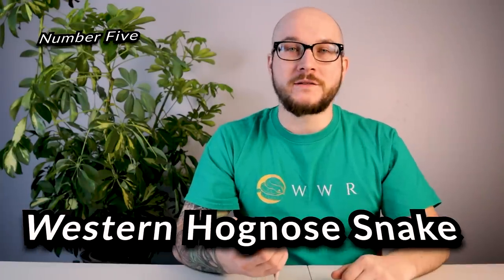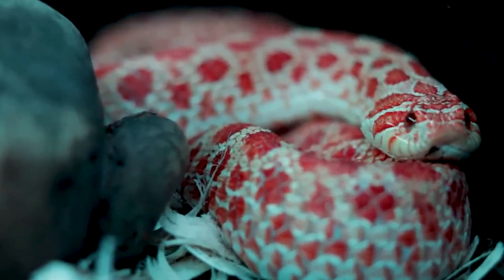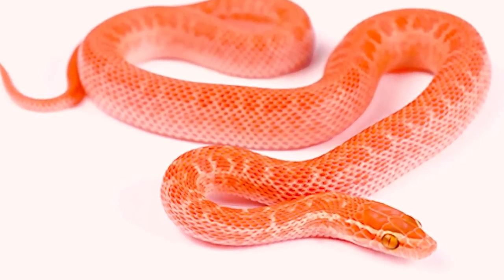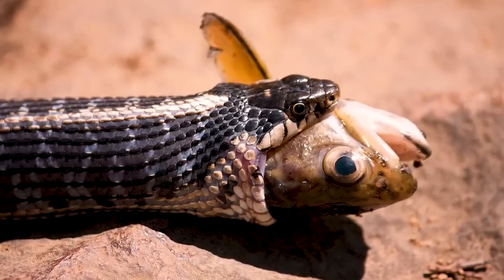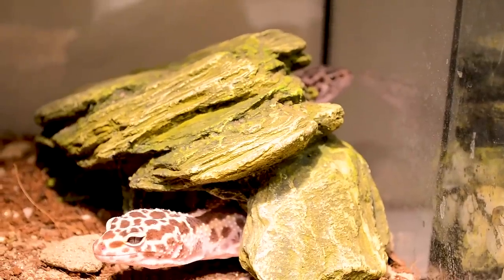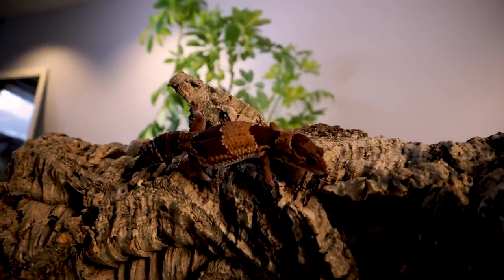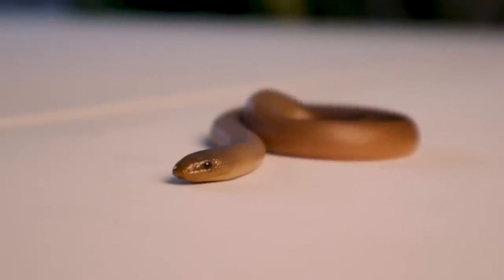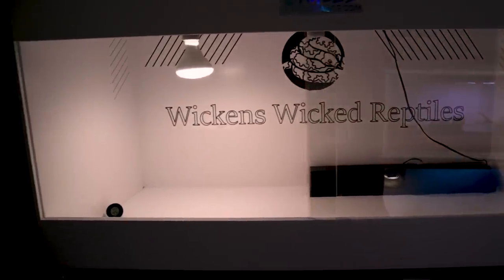Top 5 Reptiles That Can Live In A 20 Gallon Enclosure FOREVER | Part I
Can any reptile live in a Twenty gallon tank for it's whole life? Let's go over the Top 5 Best Reptiles that can live in a 20 gallon enclosure for their whole life.

Adam Wickens
221 Glendale Ave
Canada